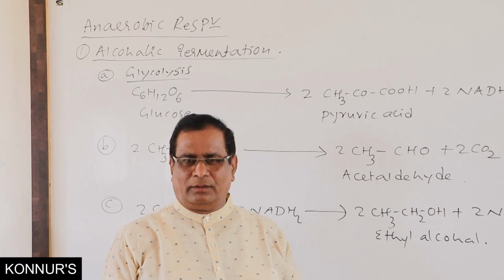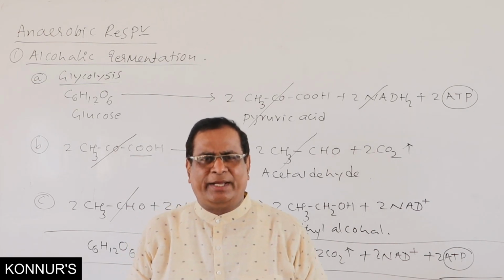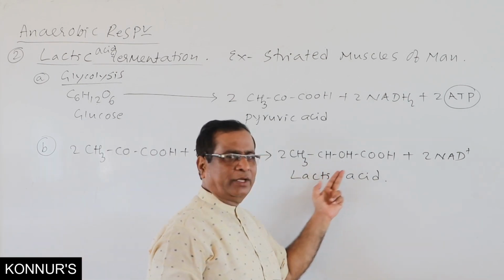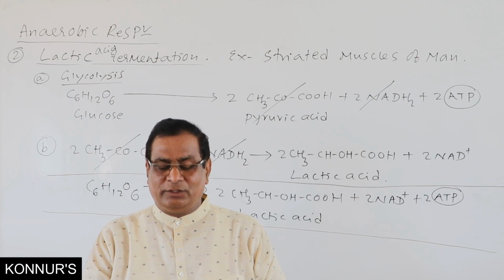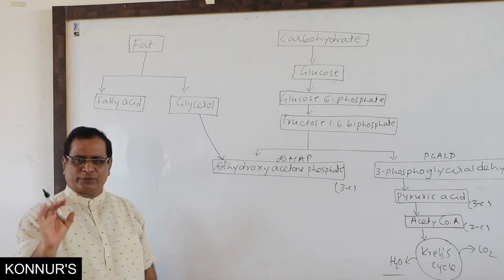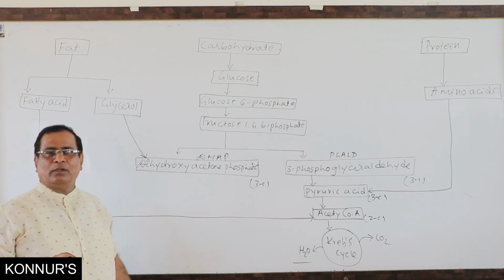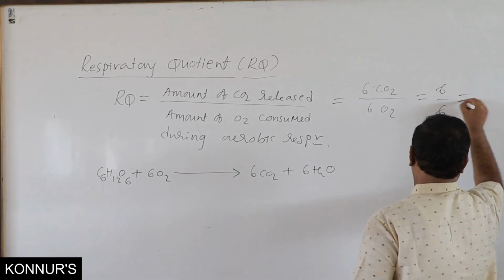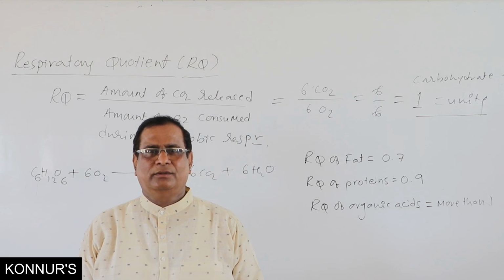Konnur's Online Classes | Biology | I PU NEET/CET | Respiration 4 | Prof. Basavaraj Konnur